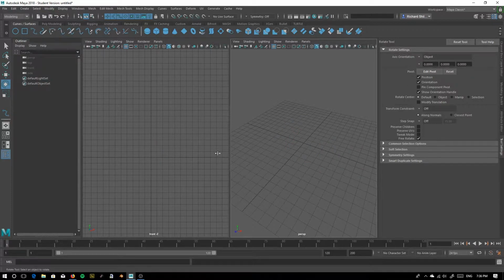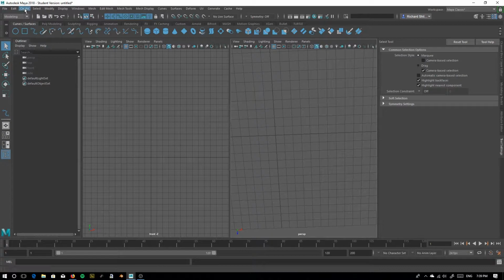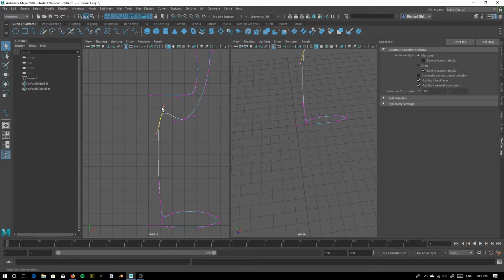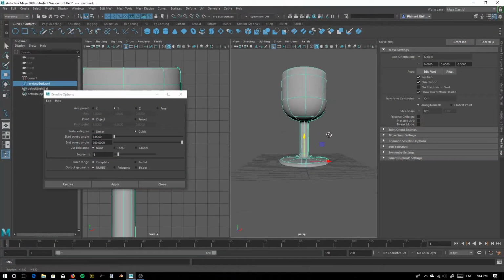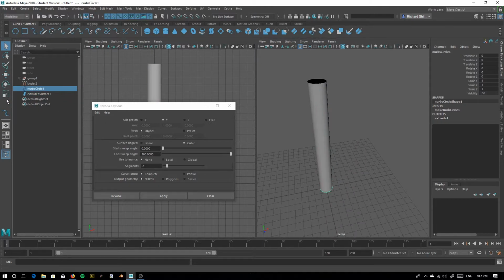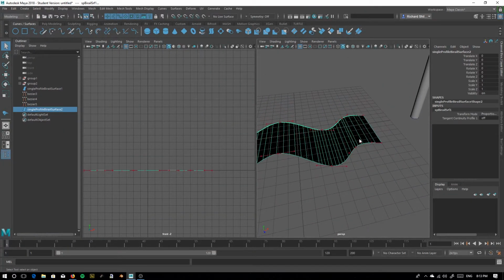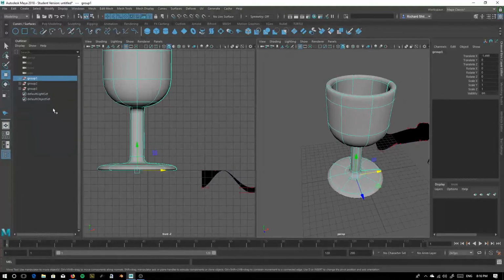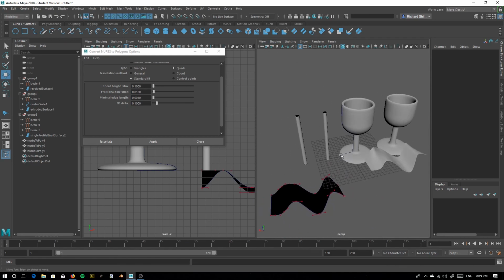Using Nurbs Curves to Model Objects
Basic Overview of Modelling with Nurbs curves